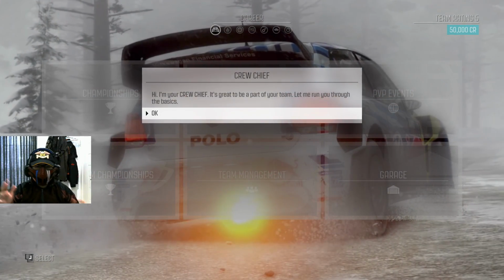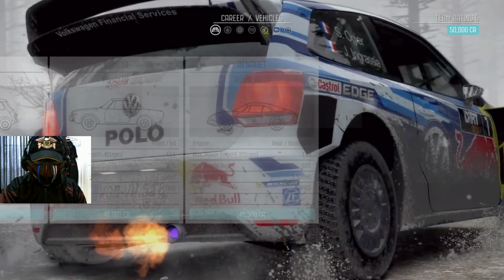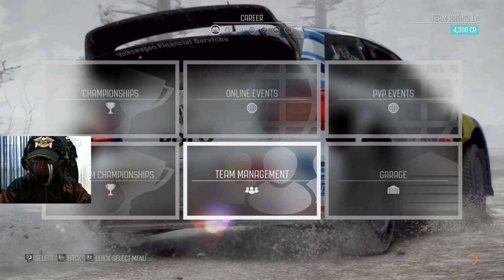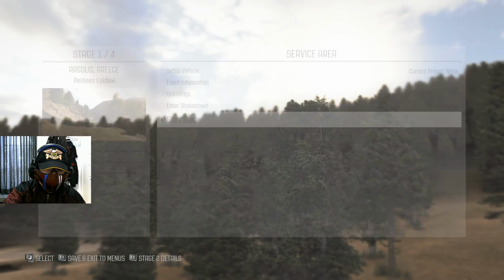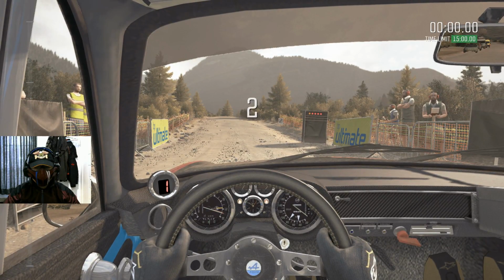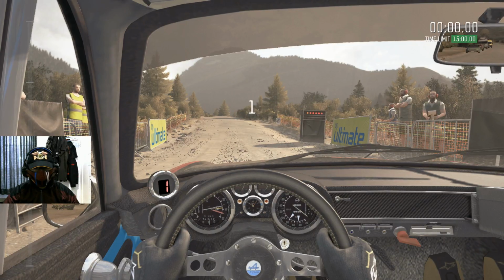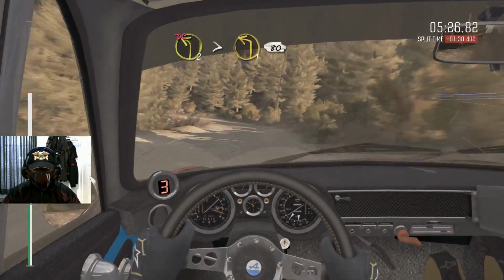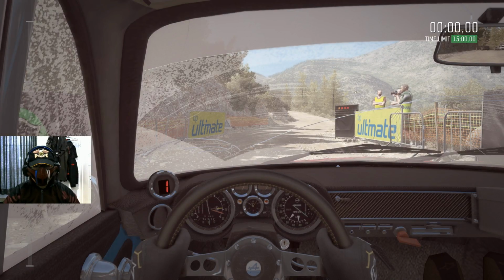[Dirt Rally] Disastrous Debut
There are three kinds of driver. Those who are very talented and made an icon of themselves, those who seems doing just fine, and those who made such a disastrous debut that people are pretty sure he'll get fired immediately after he came back to the pit. Looks like I'm on the third category. Dang it.